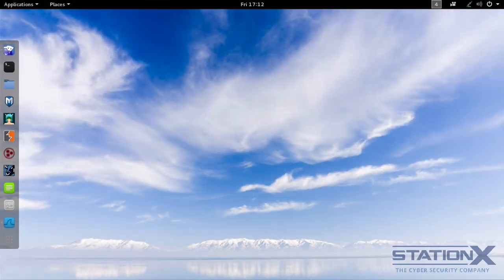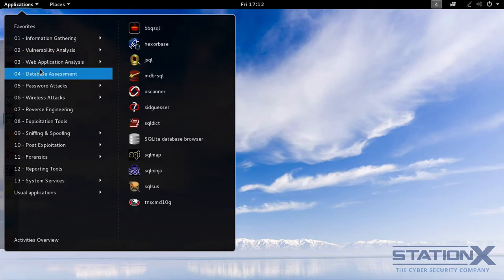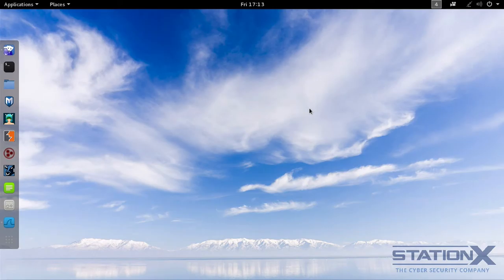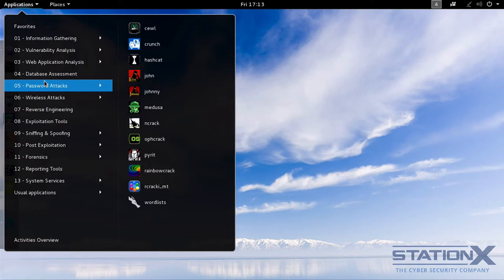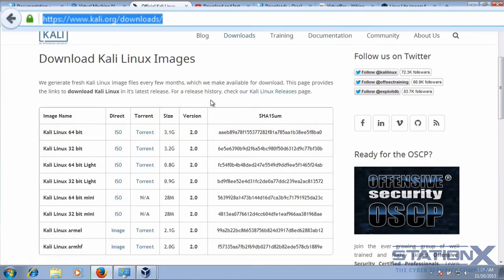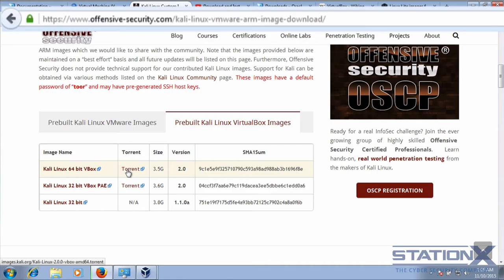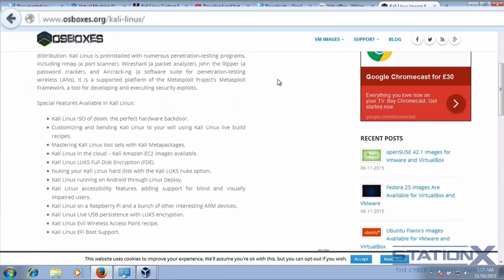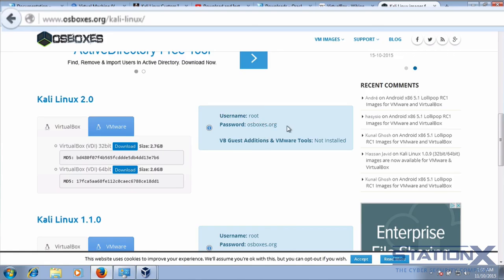048 Kali Linux